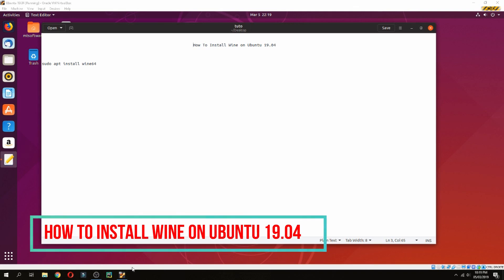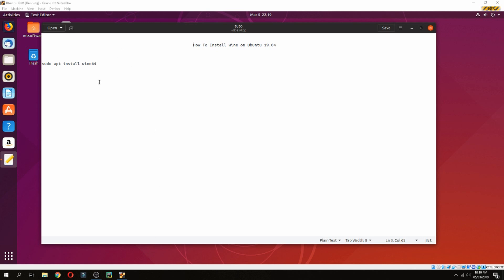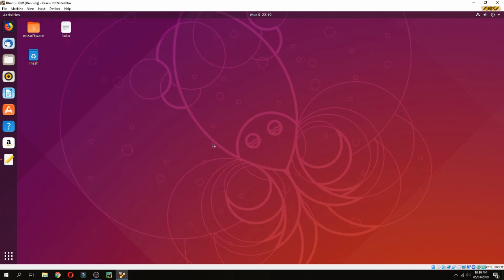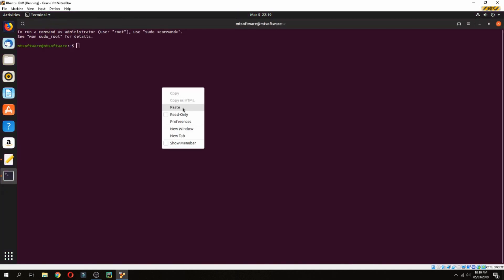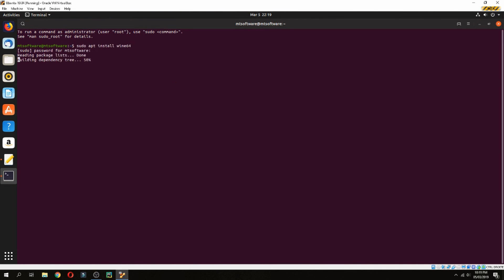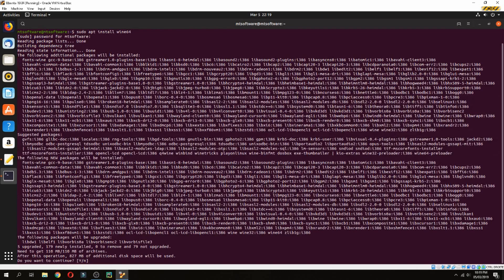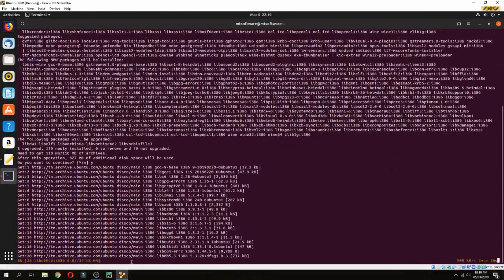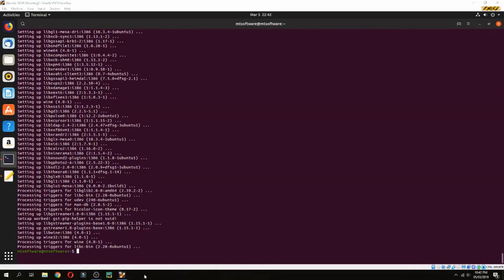How To Install Wine on Ubuntu 19.04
On this video , I will show you how To Install Wine on Ubuntu 19.04.

►Commands